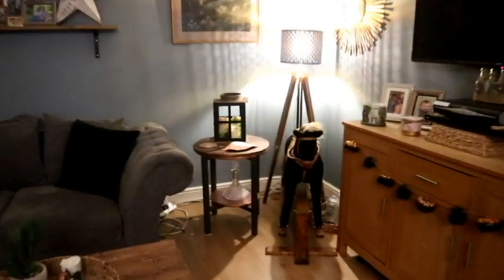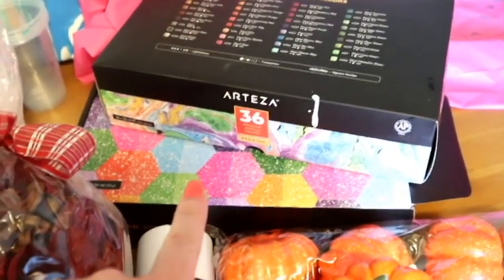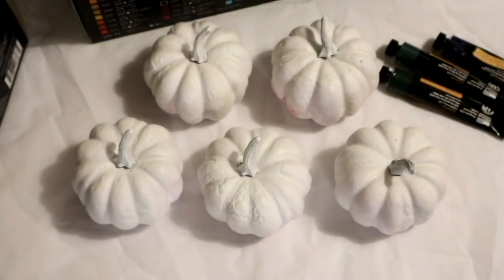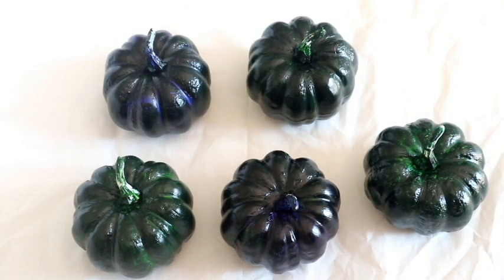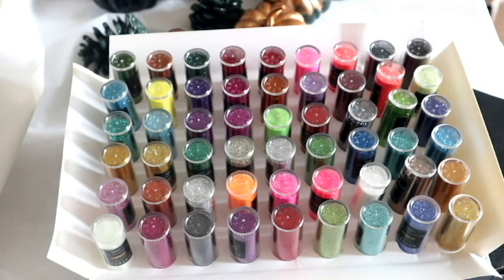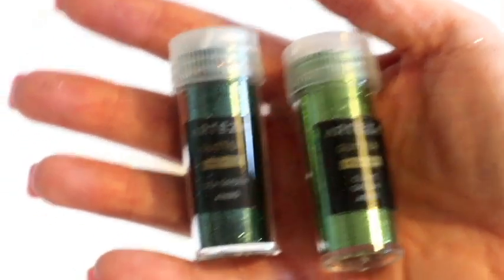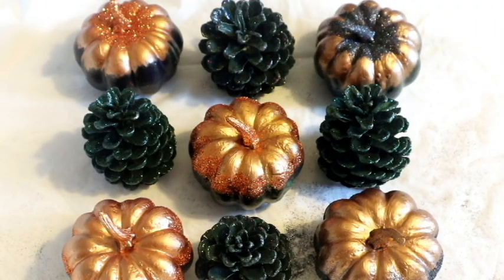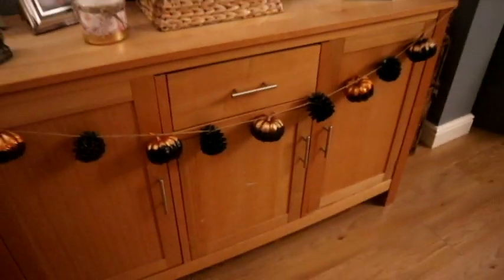Autumn DIY garland with Arteza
In this video I show you how I DIY'd an Autumn garland using pumins purchased from Amazon and some old Pot Pouri pine cones

The Pumpkins are now out of stock on Amazon :( Here is a possible alternative

please check size and measure for your own project.